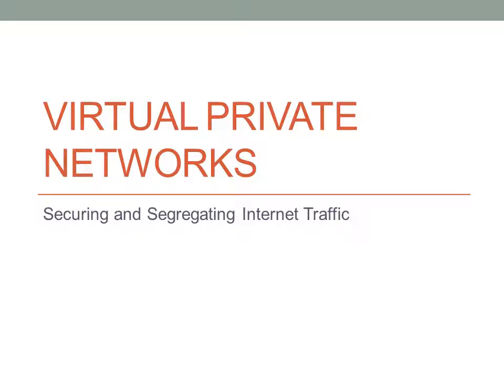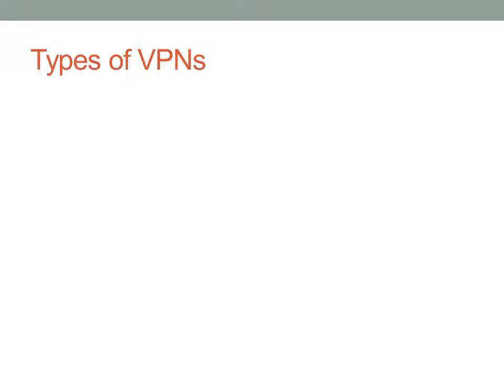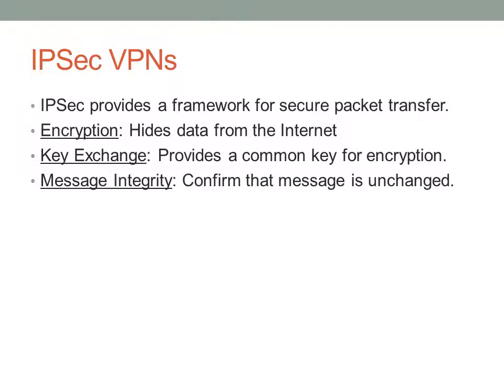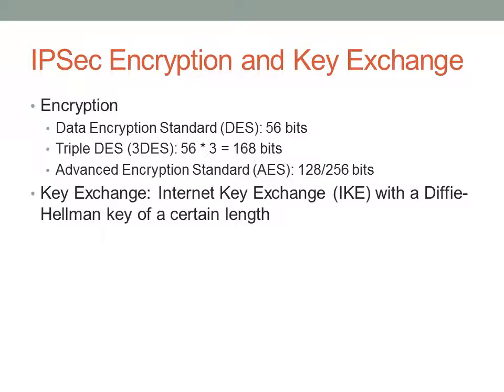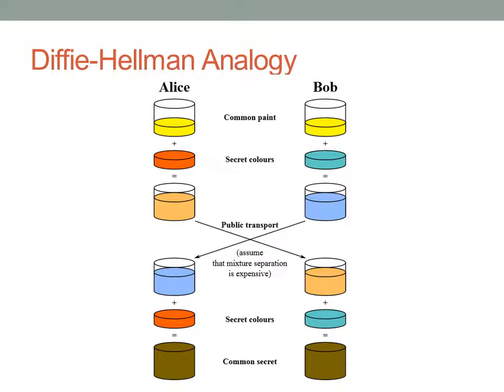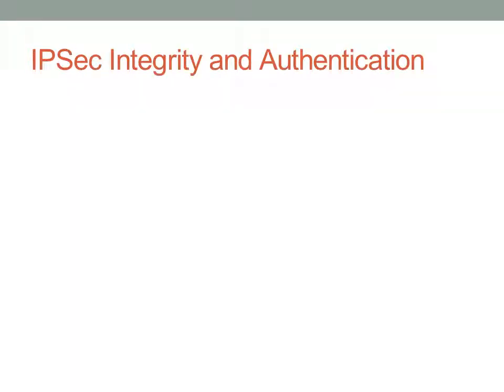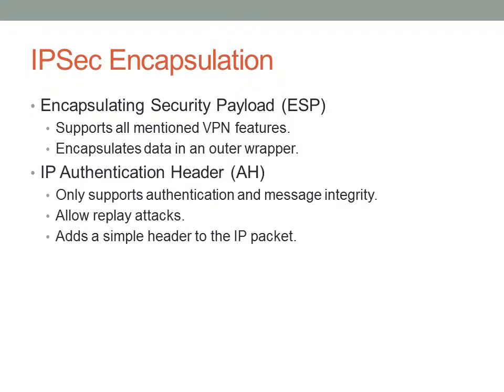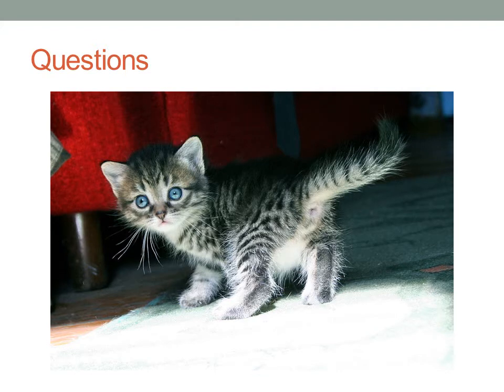VPNs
A bit on the theory behind Virtual Private Networks.